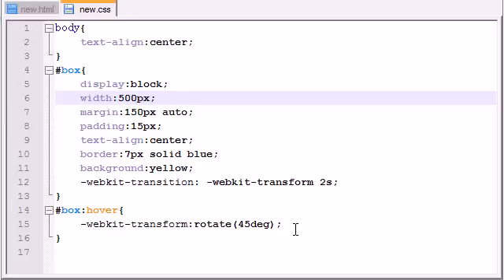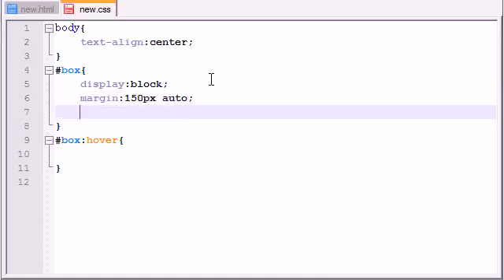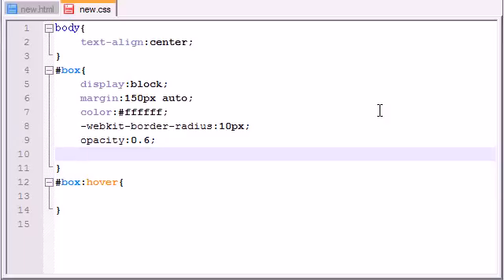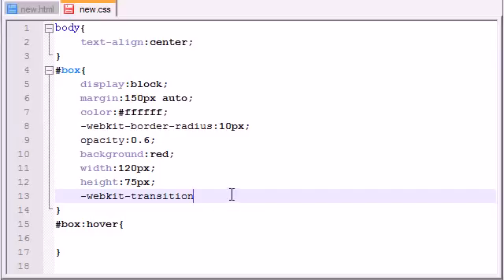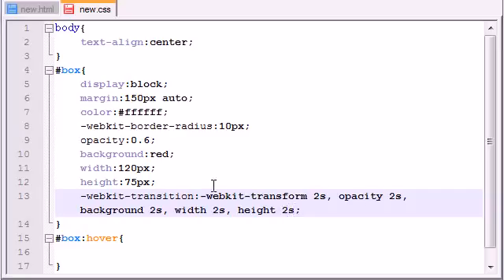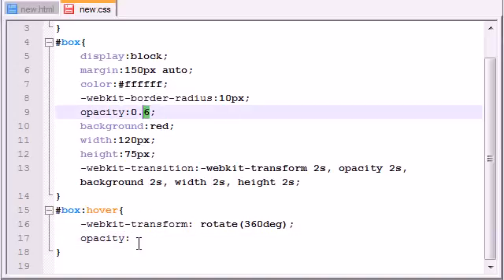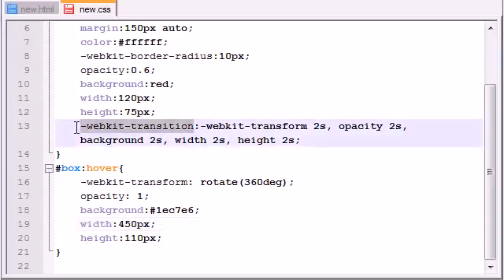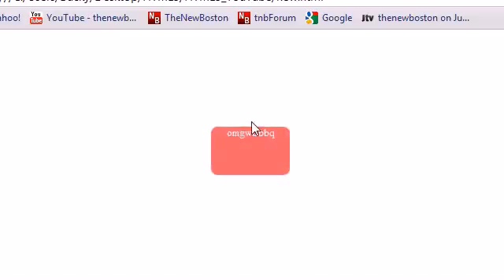HTML5 Tutorial 24 Making Awesome Rollover Buttons